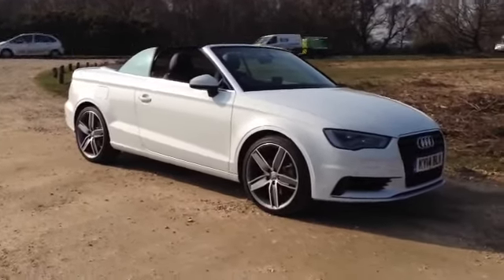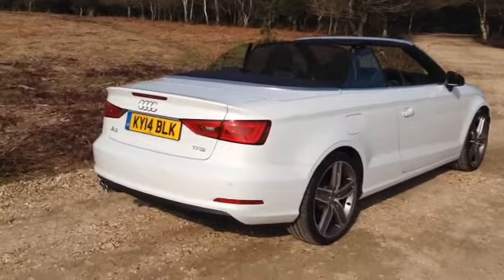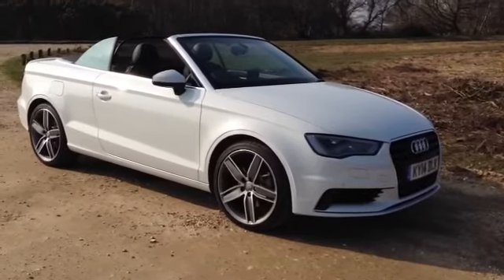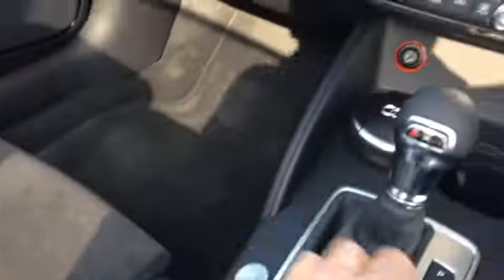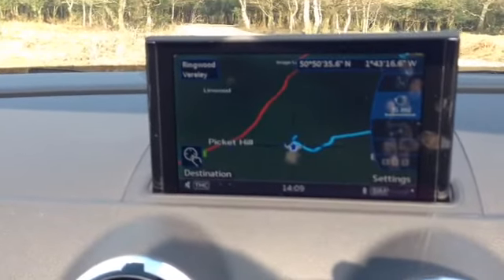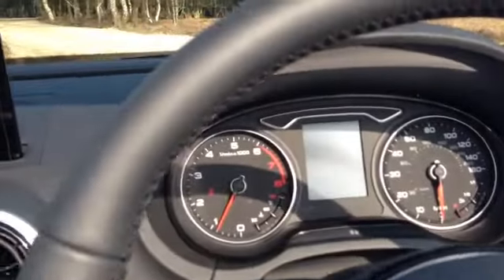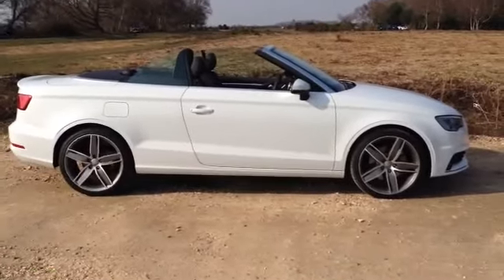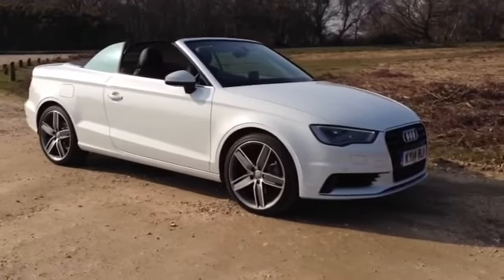2014 Audi A3 cabriolet review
Review of the 2014 Audi A3 1.8 TFSI Sport cabriolet filmed at the UK launch in the New Forest